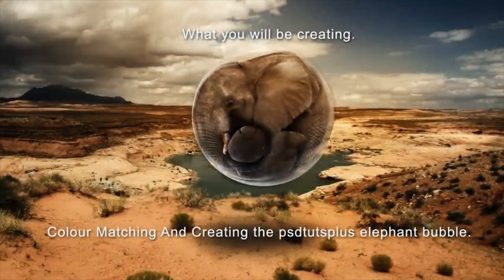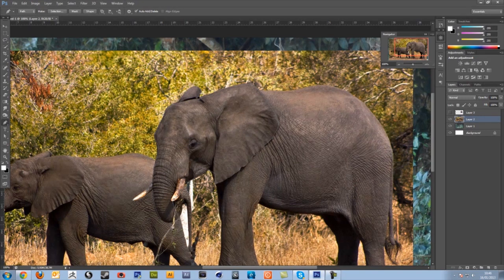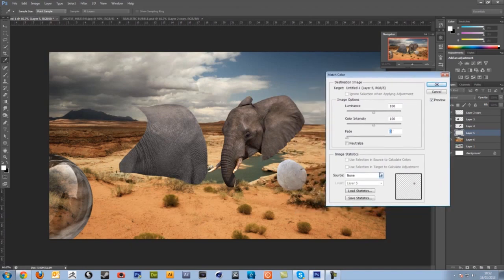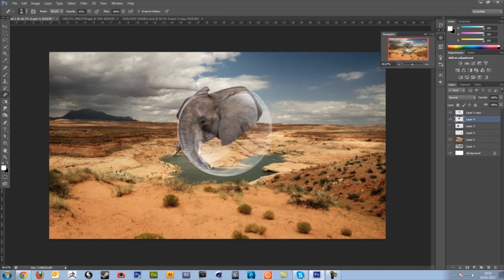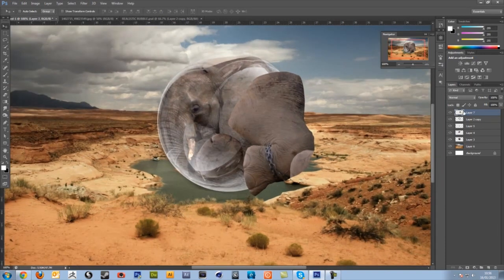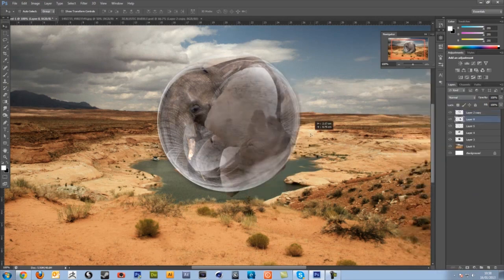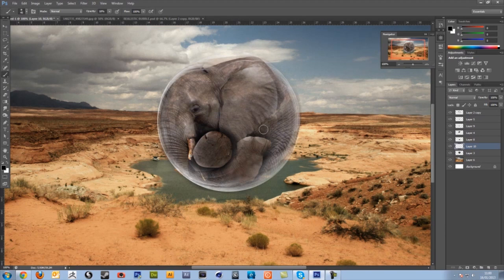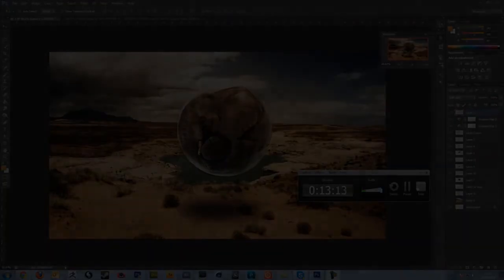Elephant in a bubble photoshop tutorial | CRYTIVO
A tutorial by awesome artist:  FlewDesigns